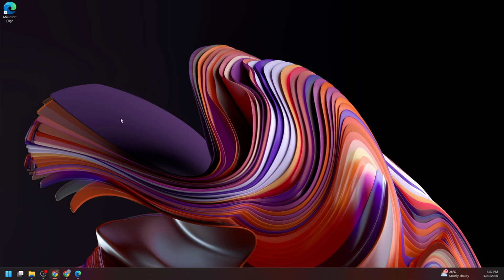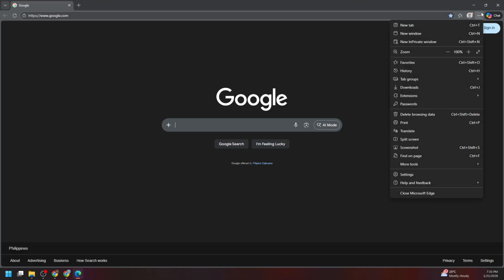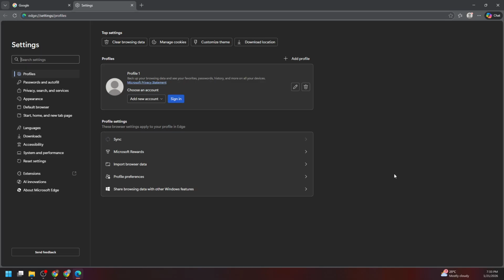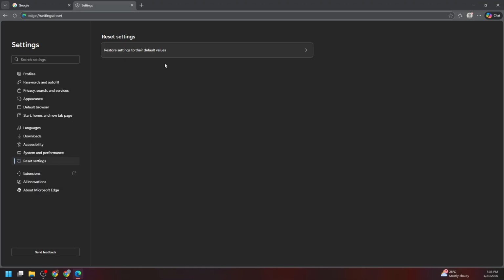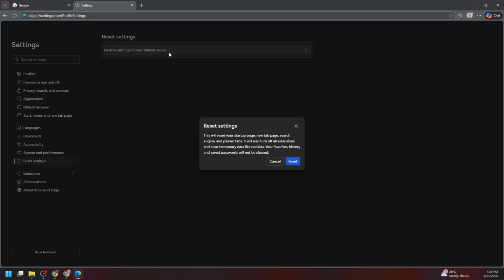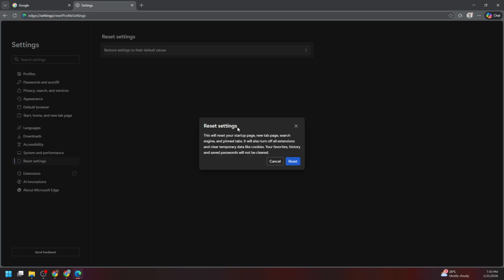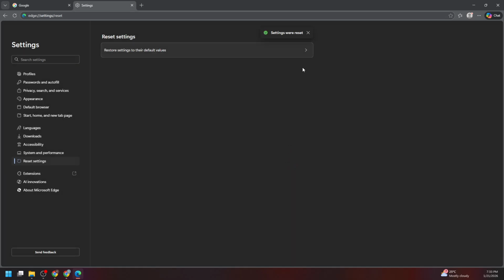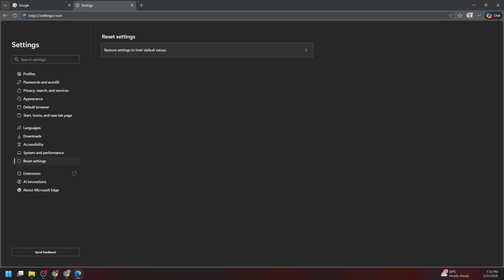How to Reset Microsoft Edge Settings [2026 Full Guide]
How to Reset Microsoft Edge Settings

In this video, we show you exactly how to reset Microsoft Edge settings to restore the browser to its original out-of-the-box configuration. We utilize the internal system recovery parameters to neutralize complex software conflicts and return all customized preferences to their factory state.

Mastering the restoration process improves project quality and browser stability by eliminating performance bottlenecks caused by misconfiguration or corrupted cached data. By utilizing these administrative maintenance tools, we ensure a clean, optimized environment for your professional and personal browsing needs.